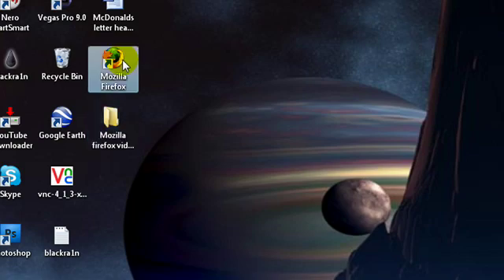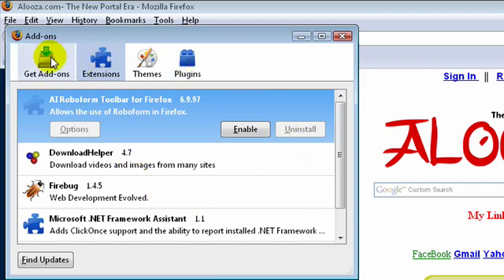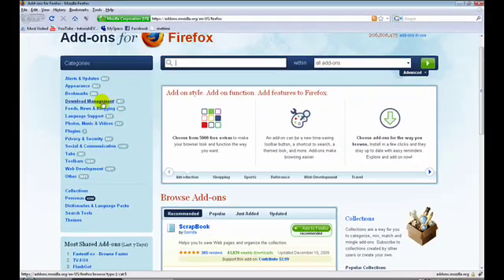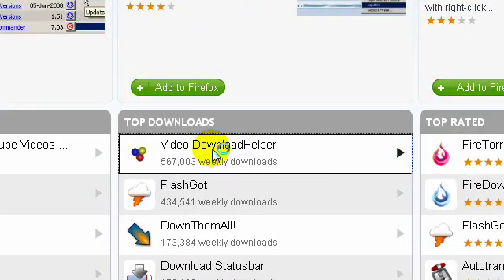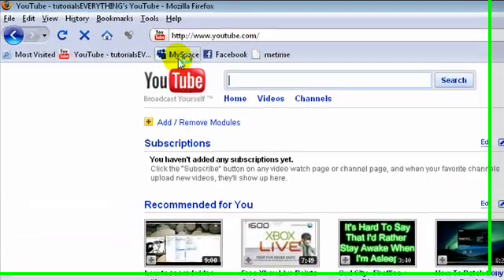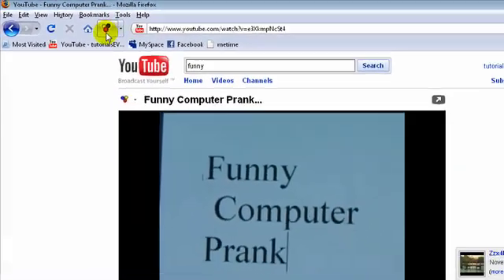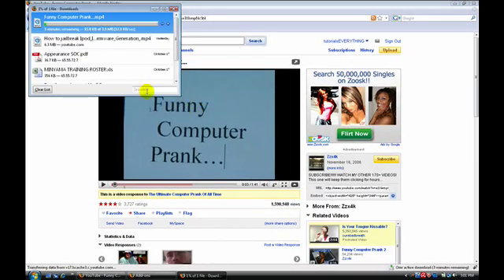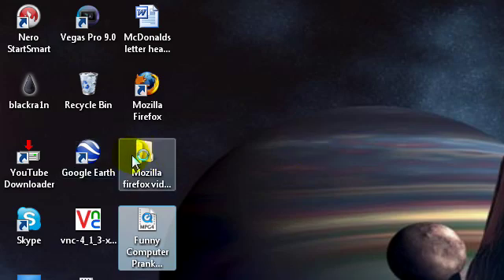How to Download video clips on any website. (using mozilla firefox)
This is another tutorial on How to Download video clips on any website, the only thing is you have to be using mozilla firefox because it is using one of their add-ons.